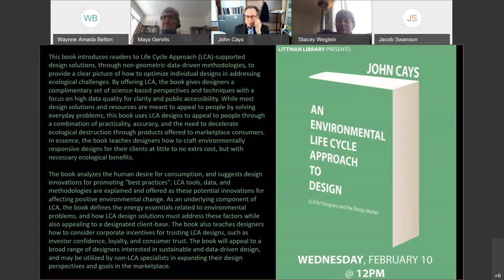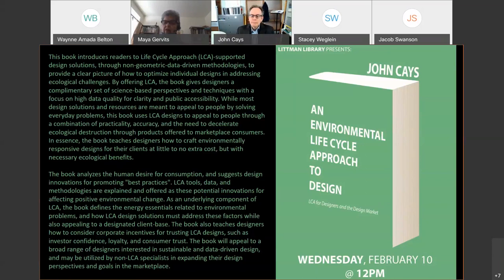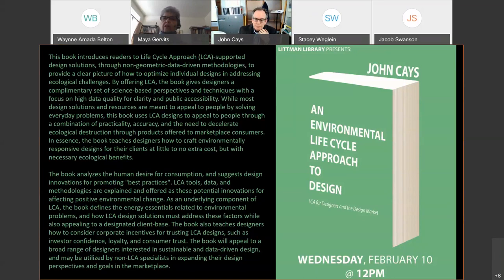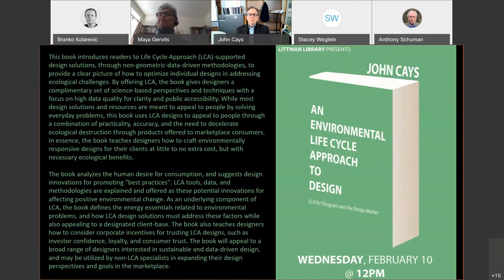NJIT Library - John Cays Book Talk: An Environmental Life Cycle Approach to Design